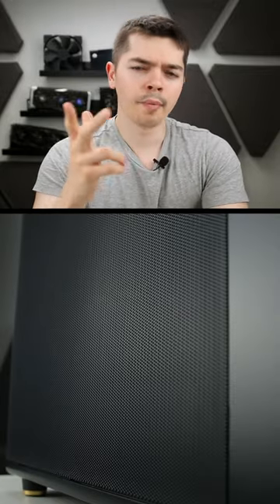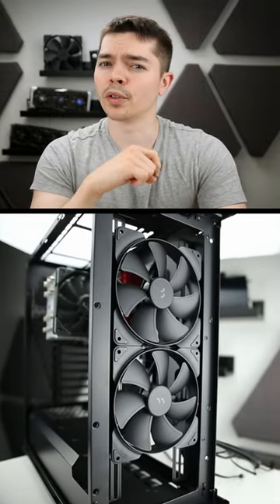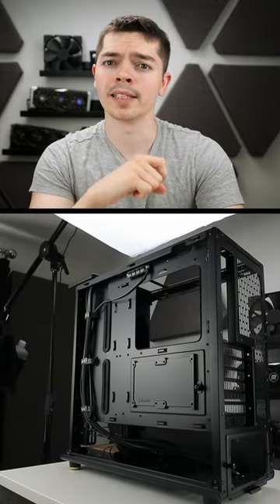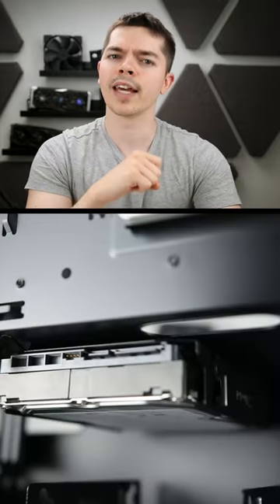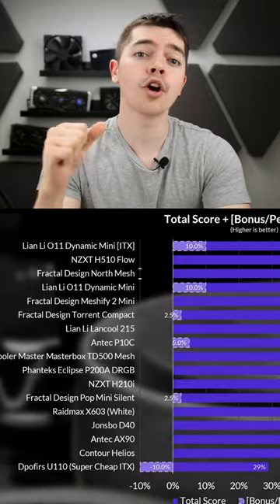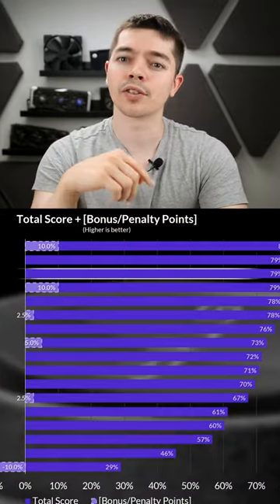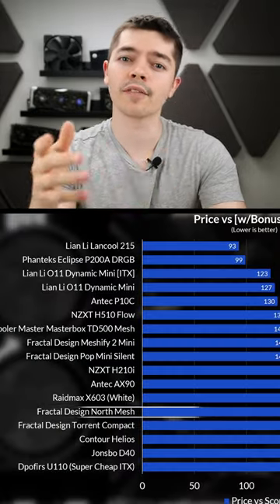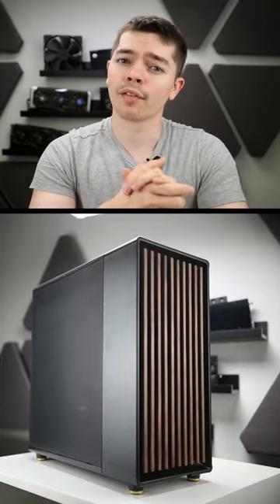Fractal Design North // Long Story Short